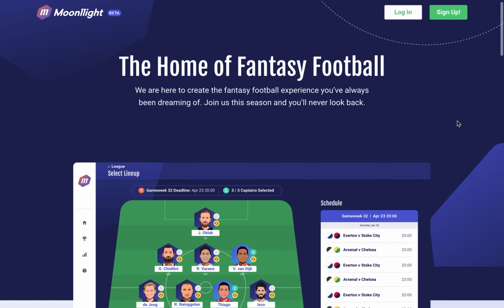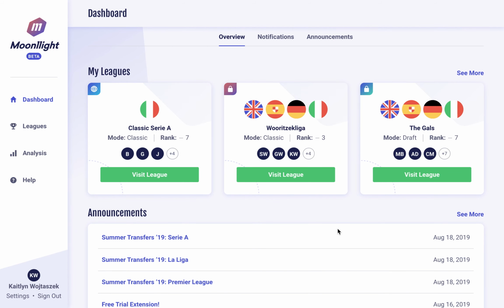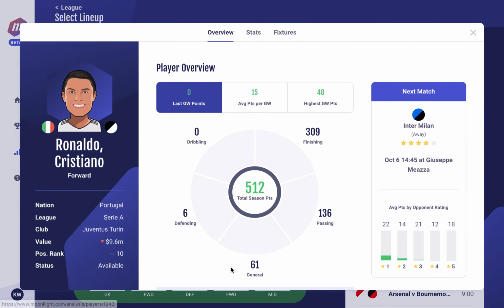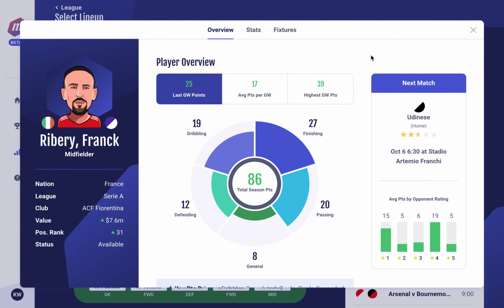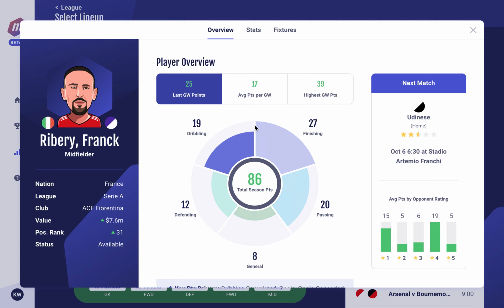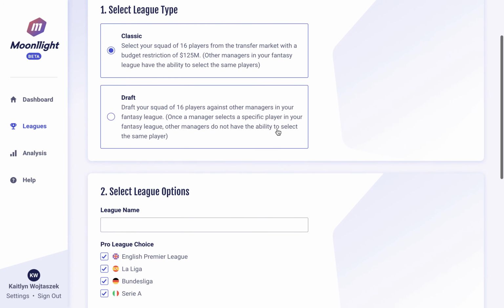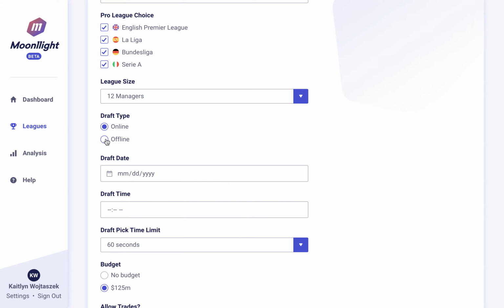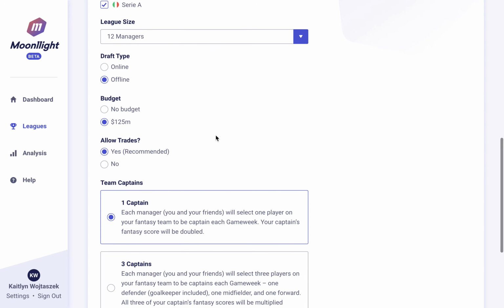Moonllight Beta Demo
This is a quick demo of Moonllight Beta.